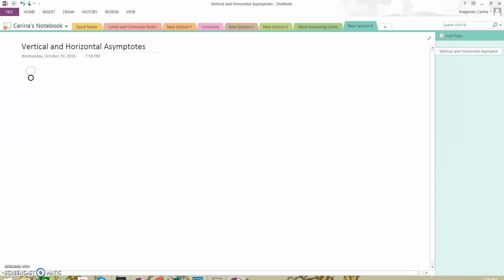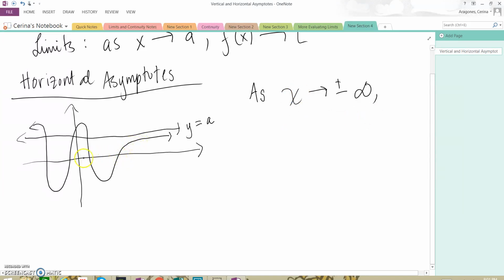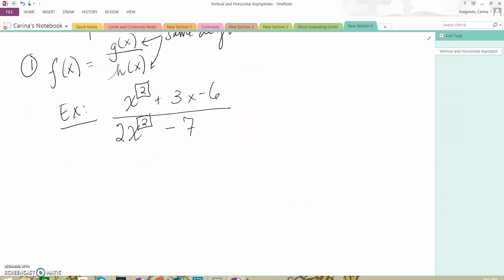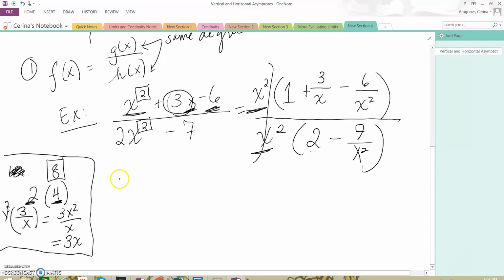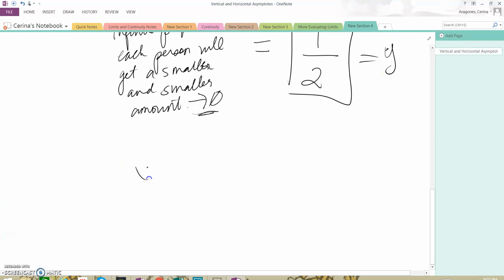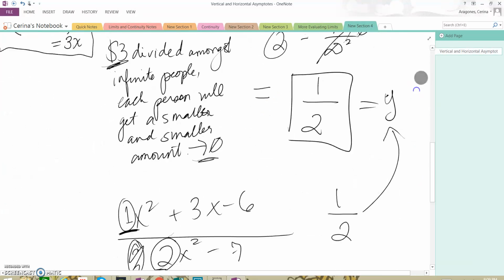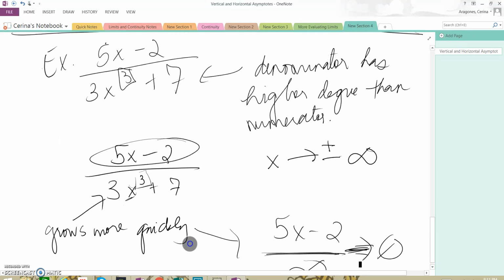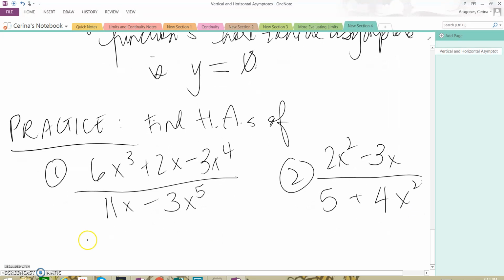Lecture 5: Horizontal Asymptotes